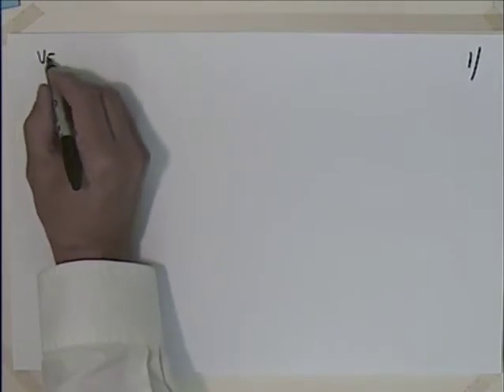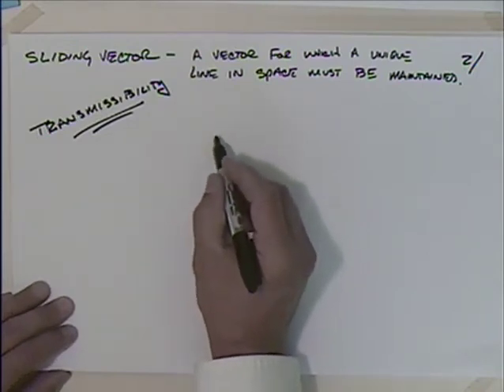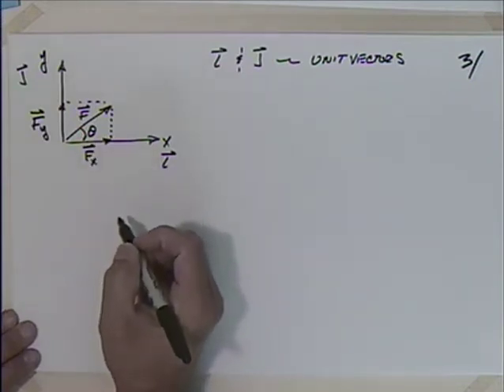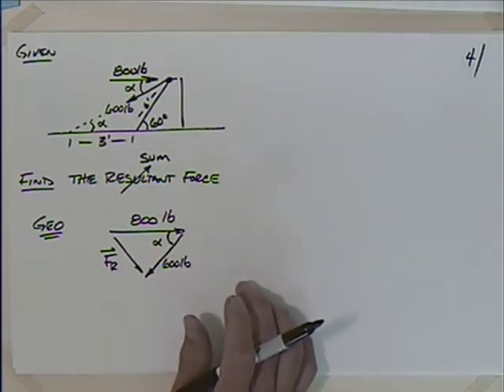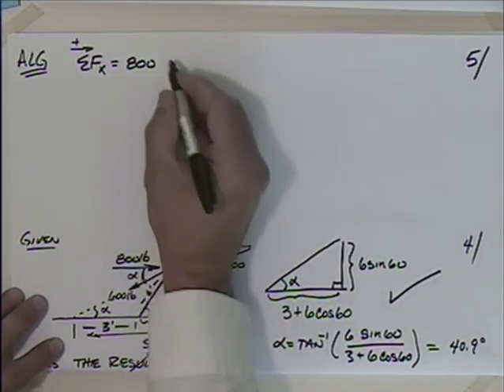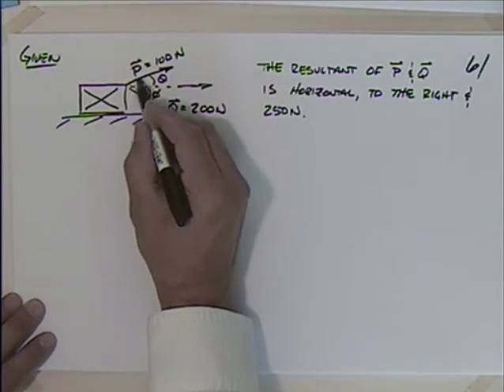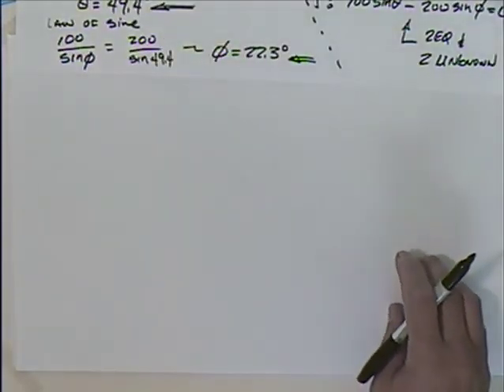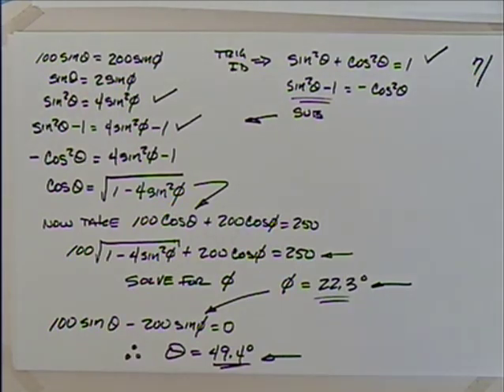EGR211 Lec2 Statics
2-D Vectors